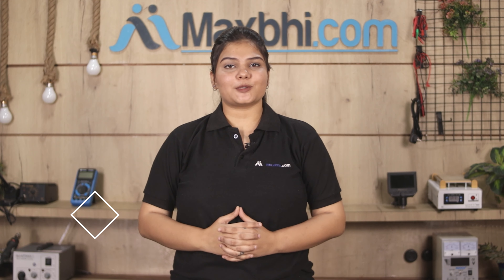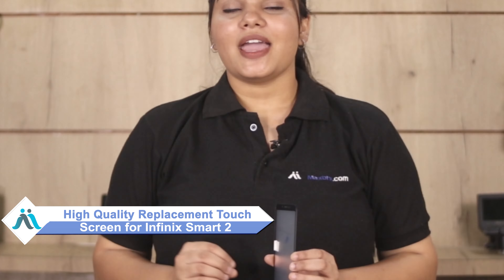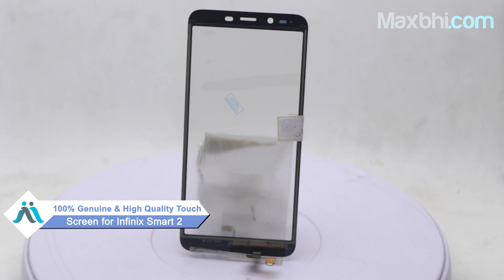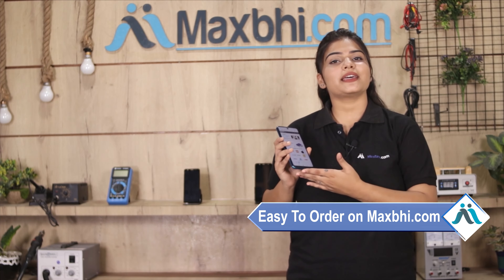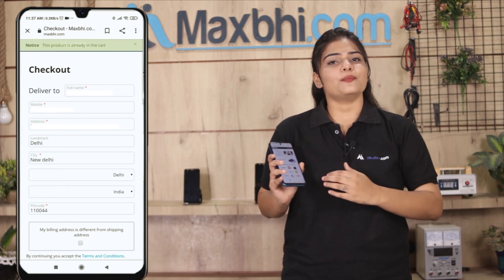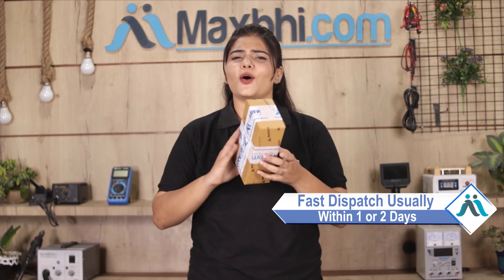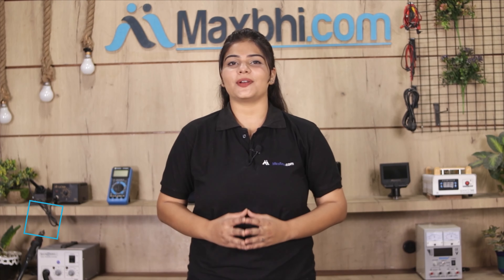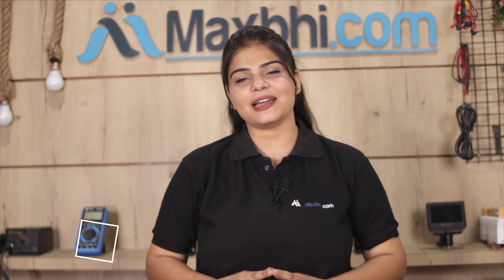Buy Infinix Smart 2 Touch Screen, Free Delivery High Quality Best Price Maxbhi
Damaged Touch Screen in your Infinix Smart 2? The replacement Touch Screen for Infinix Smart 2 comes with replacement warranty and the shipping is done in secured packing to make sure you get the product in perfect shape.